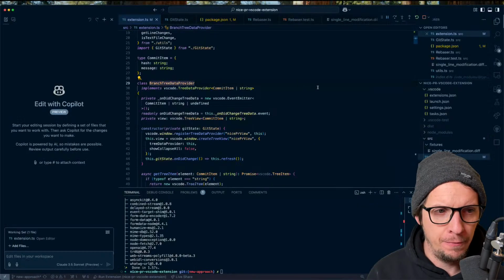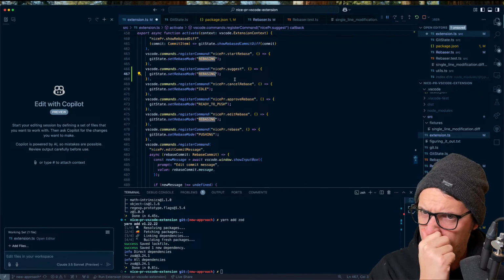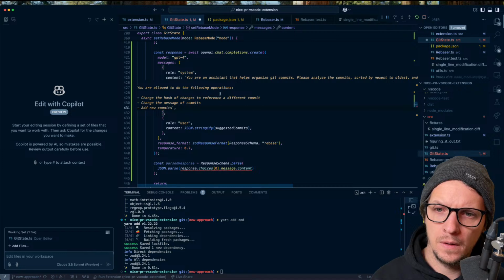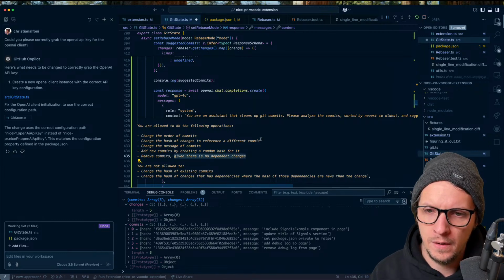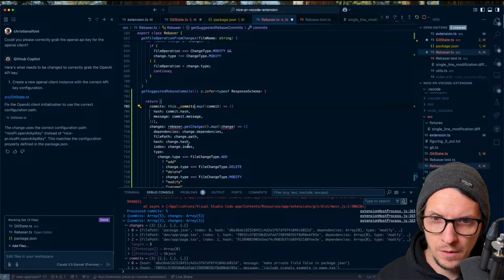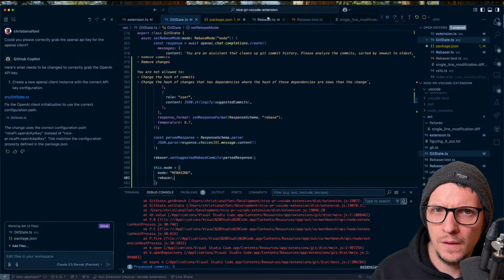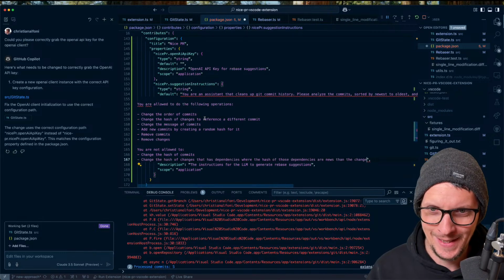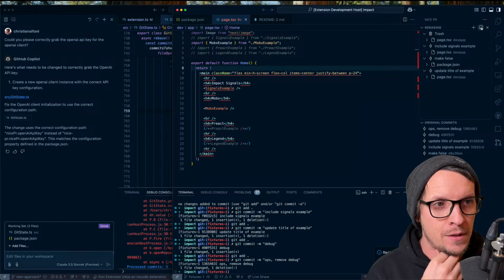Nice PR VSCode Extension - Oh... what about AI?